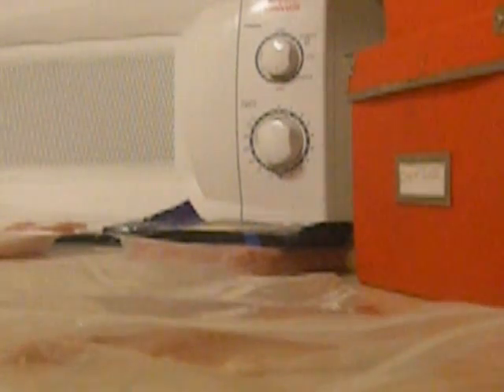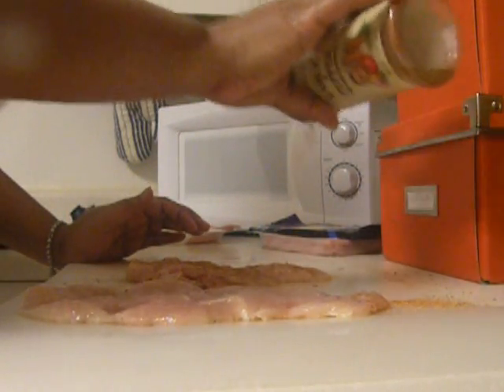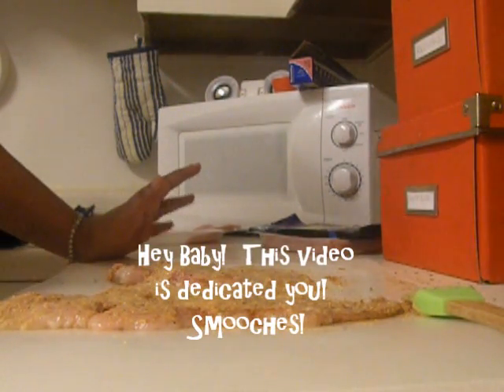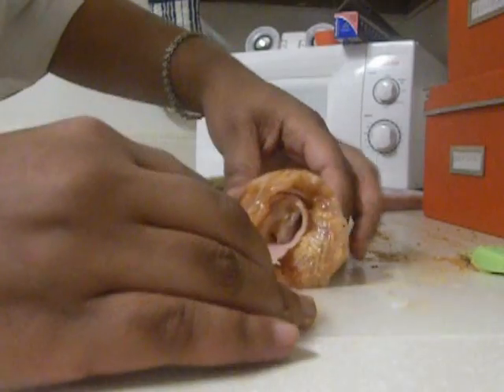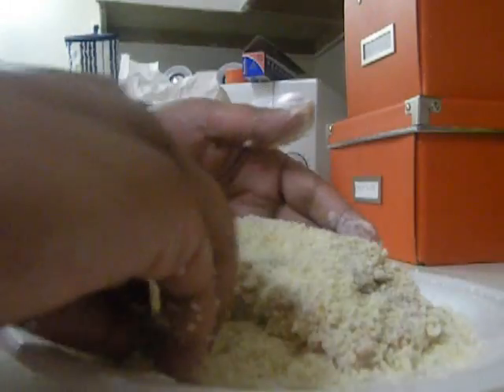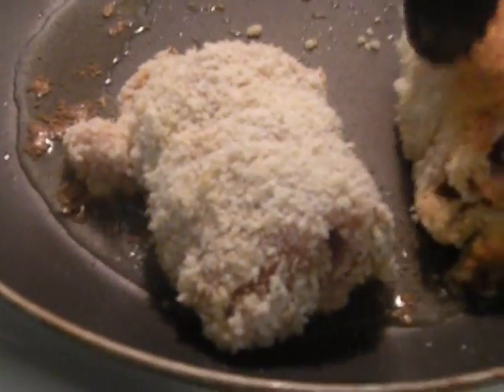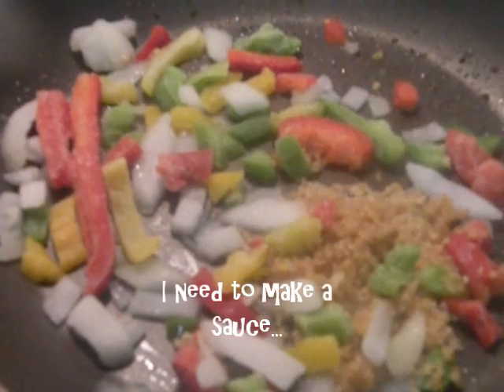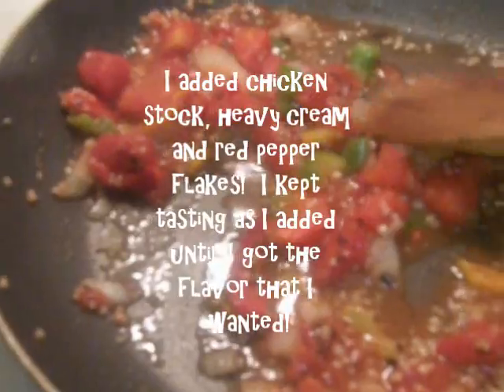How to make chicken cordon blue...the easy way!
An easy rendition of Chicken Cordon Bleu...I had fun making this video and it was delicious!